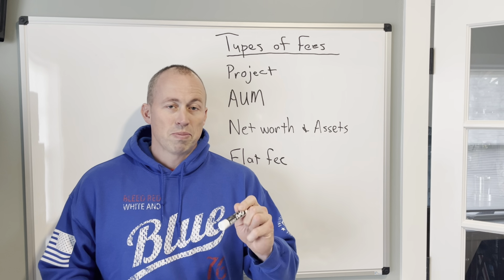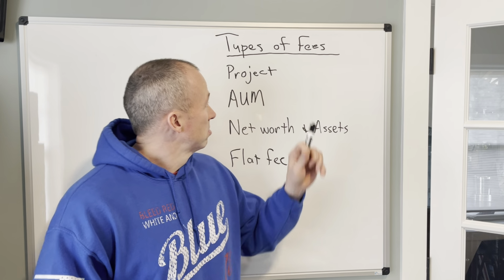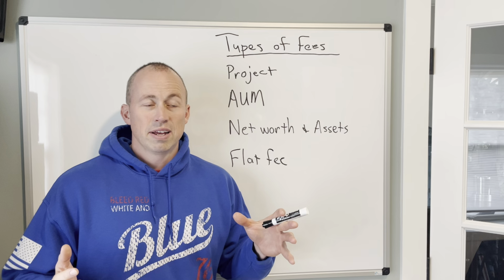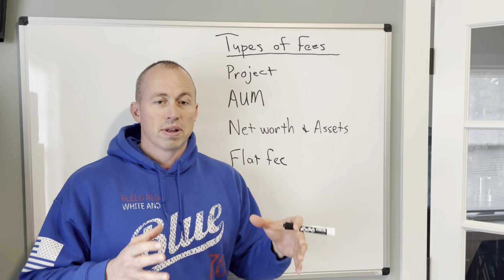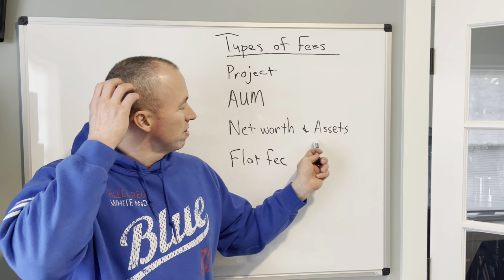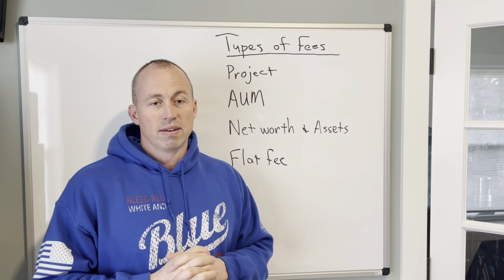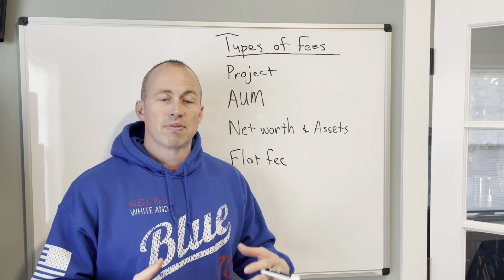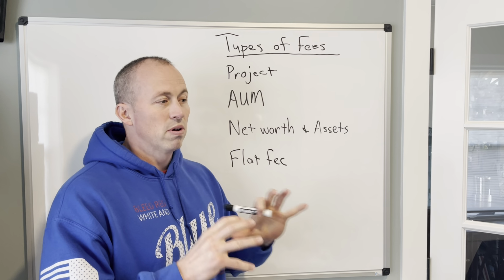Advisor fees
As a fee only advisor serving federal employees, I believe it offers the best mutually beneficial relationship between client and advisor, BUT there are multiple ways an advisor can charge fees. This video will provide some insight on the different ways advisors charge, give you my thoughts, and hopefully inform you so you are able to make wise decisions and enjoy a fruitful federal retirement.